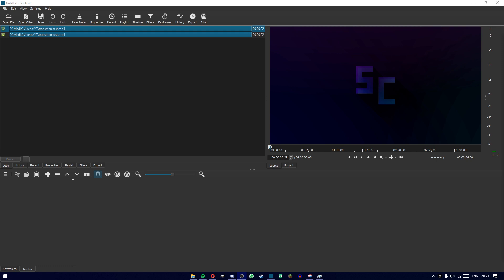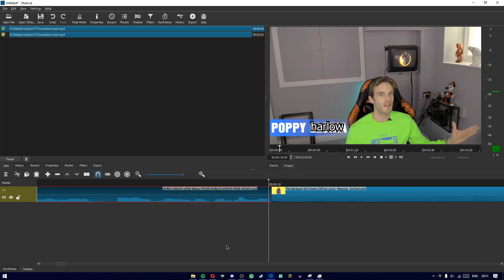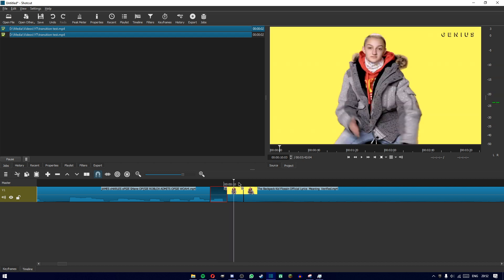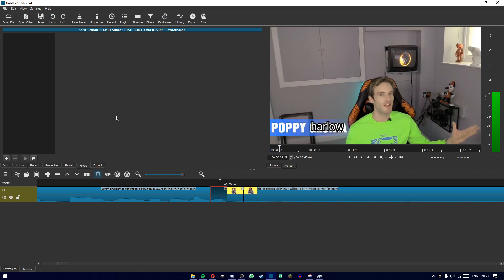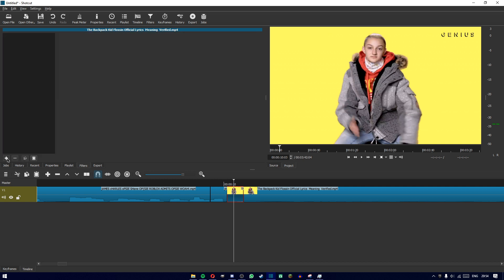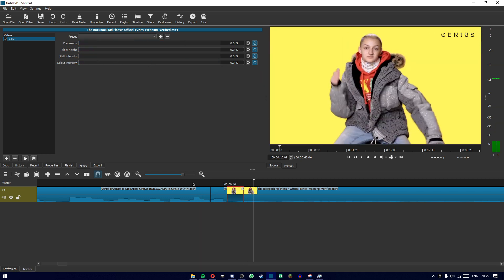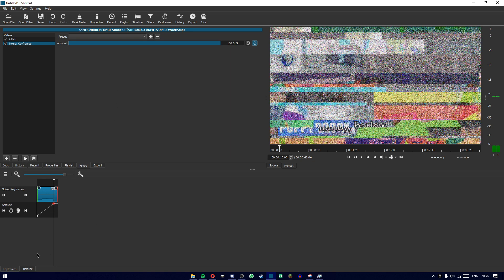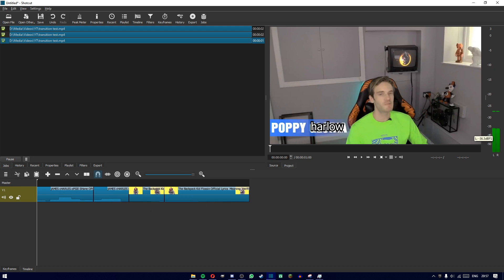How to make a Glitch Transition in Shotcut [QUICK & UNEDITED]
How to make a glitch transition in Shotcut. This was a bit rushed and unedited because of time restraints, but I think its ok.

Comment them down below, Join the official shotcut forums or join the unofficial Shotcut disord server!